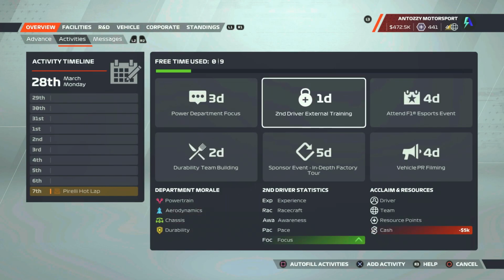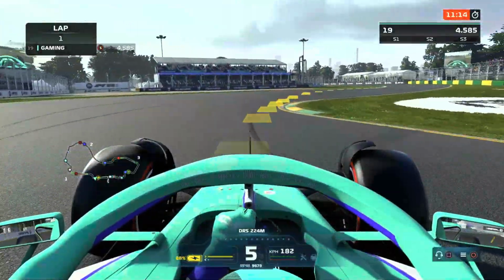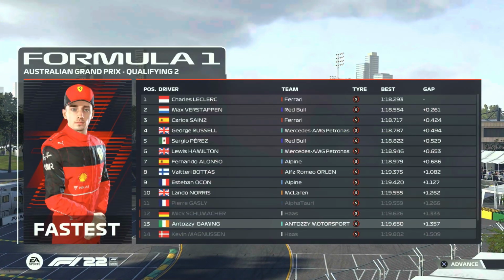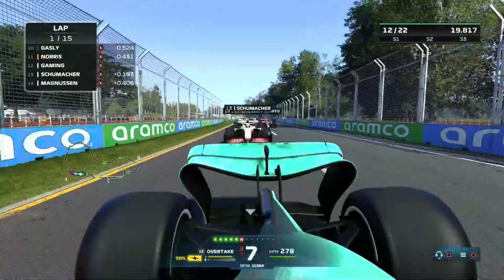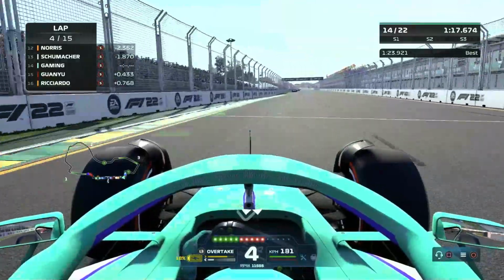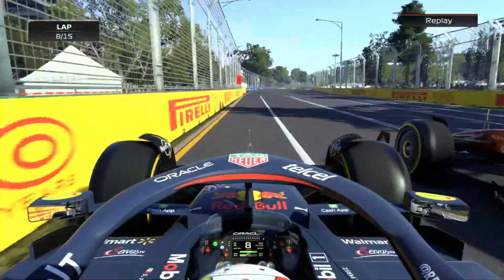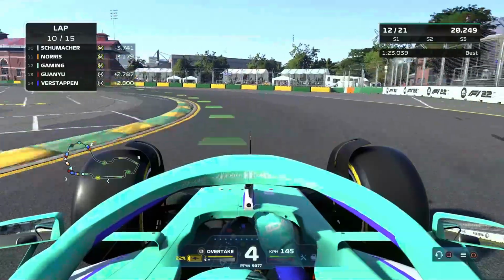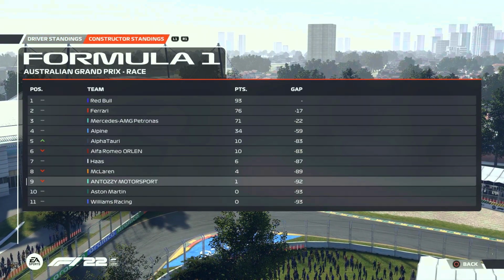F122 My Team Career Episode 3 - DISASTER FOR FERRARI & REDBULL!!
Hey guys thanks for stopping by to watch the video, I hope you enjoy and if you do why not drop a like and maybe even SUBSCRIBE, after all its COMPLETELY FREE!

❌New to the channel? If so, here's what you need to know -- I like ANY games that involve cars, drifting​ or racing! I mainly play,

 If you have any enquiries you can drop a comment or dm me (LINK IS BELOW)

🔴🔴PC SPECS:🔴🔴
GPU: NVIDIA  GeForce RTX 2060
CPU: Intel  i5-9400F
Motherboard: ASUSTEK Prime h310m-k r2.0
Memory: 16GB 2400MHz DDR4 RAM / 240GB SSD + 1TB Hard Drive
PSU: 550W Bronze Rated